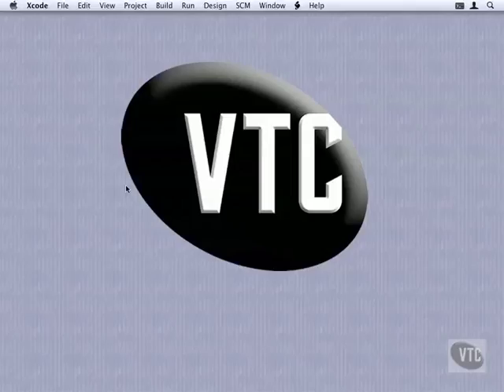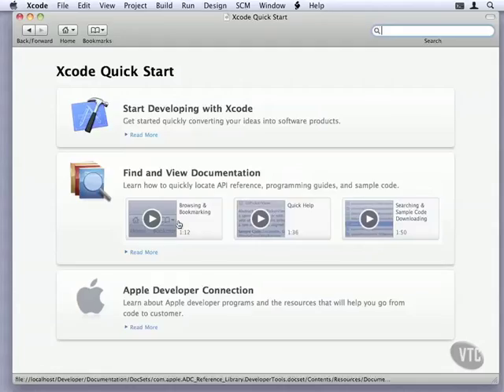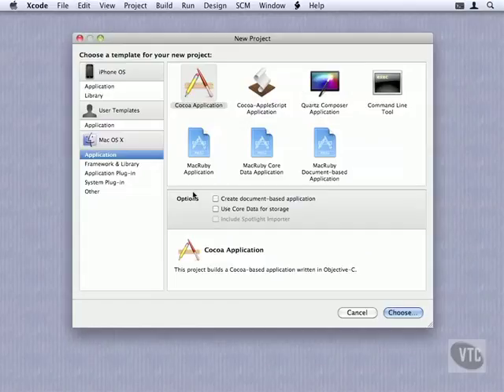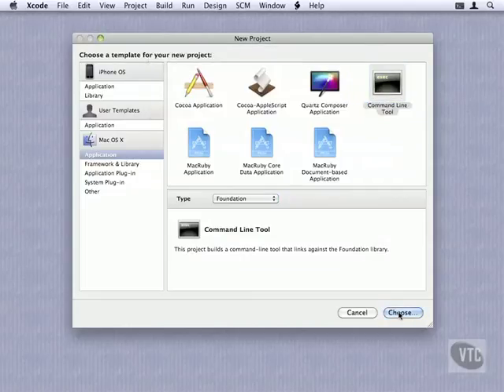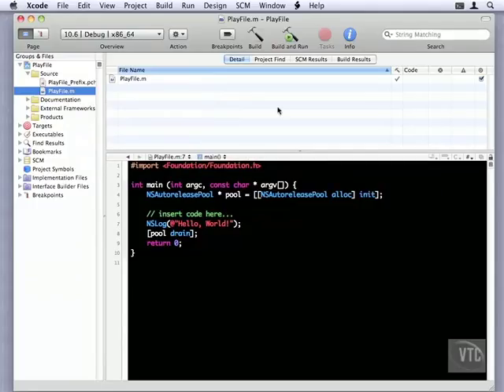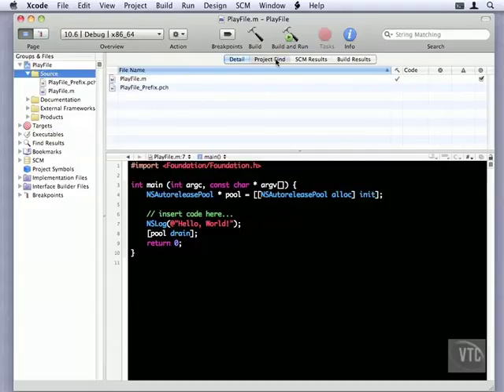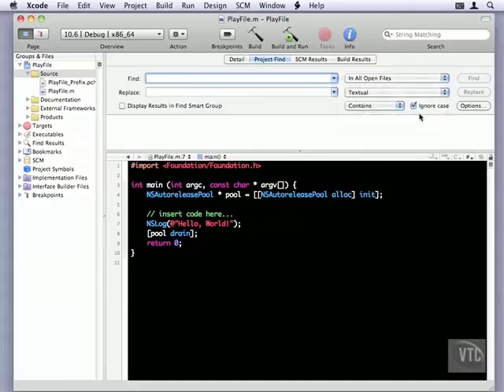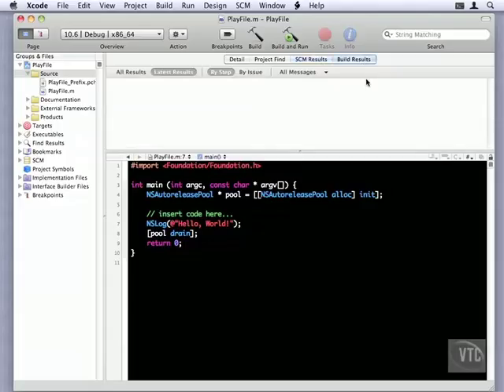03 02 Overview pt 1